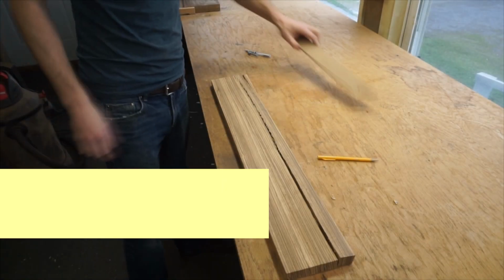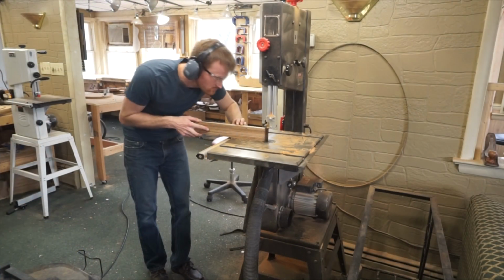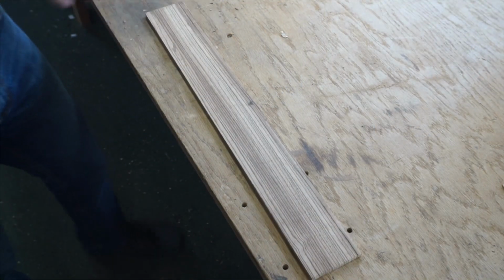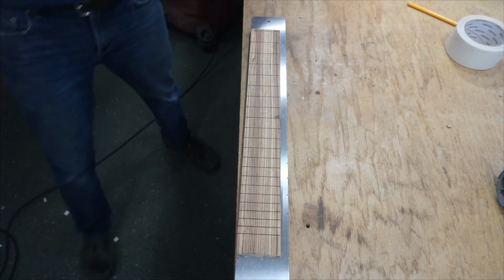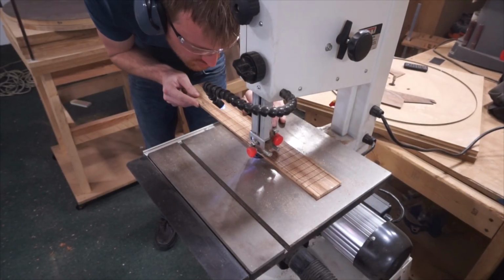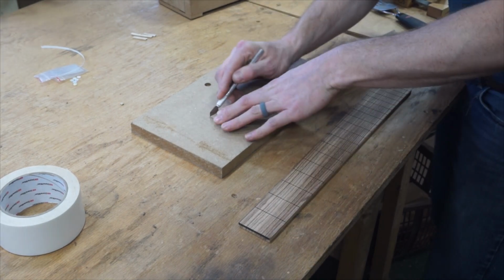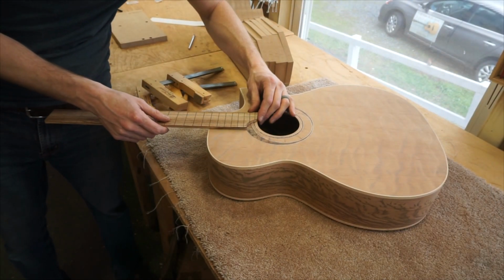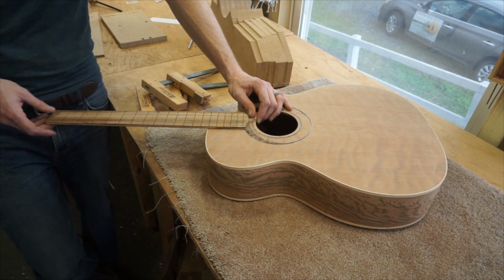Milling and Slotting a Zebrawood Fretboard for Guitar #57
I'm using Zebrawood for the fingerboard on Guitar #57. In this episode of DIY Guitar Making, I dimension out a rough fretboard blank, cut the fret slots and shape the board.

New episodes are released every Friday at 10am